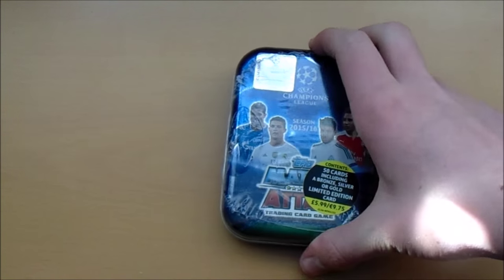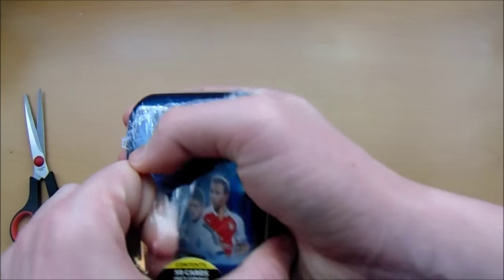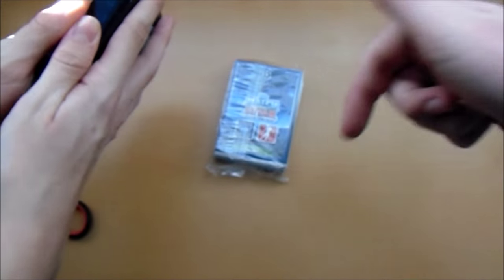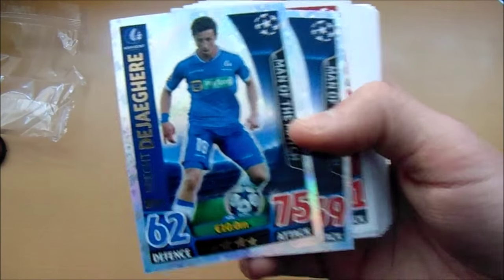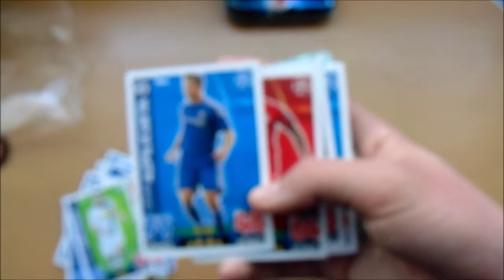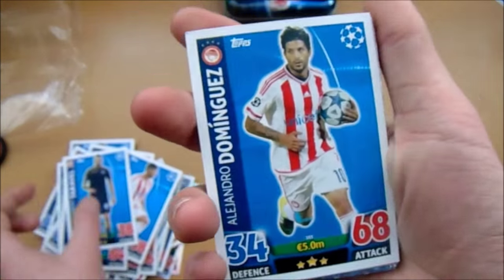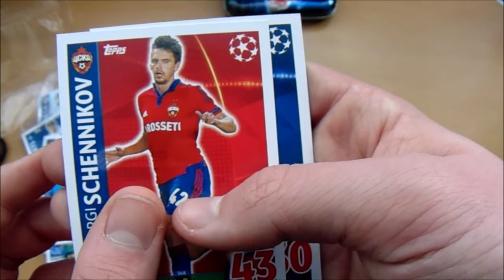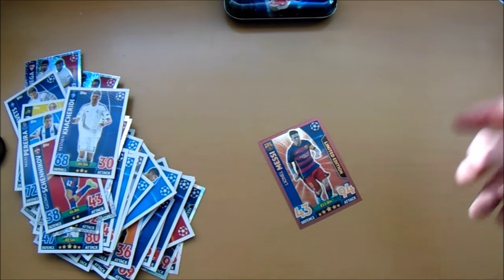Match Attax 2015-16 CHAMPIONS LEAGUE TIN OPENING WITH GBW !!!!!!!!!!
Can we smash 10 likes ???
Join my clan on Clash Of Clans: "BamsArmy"